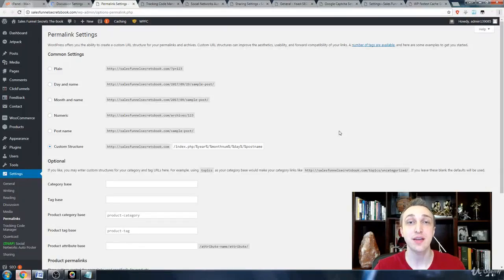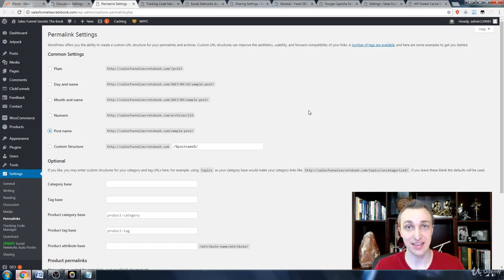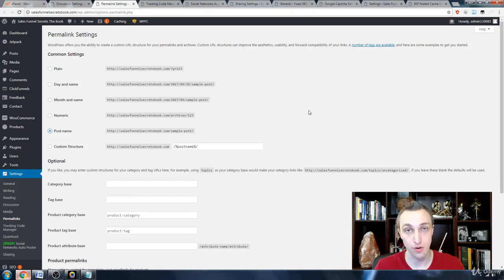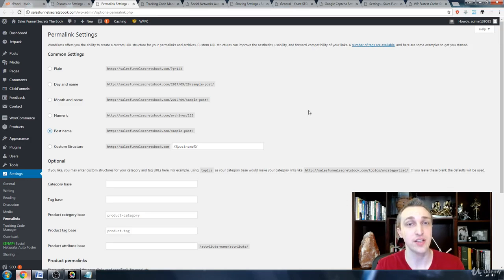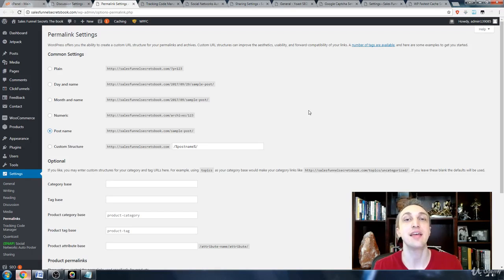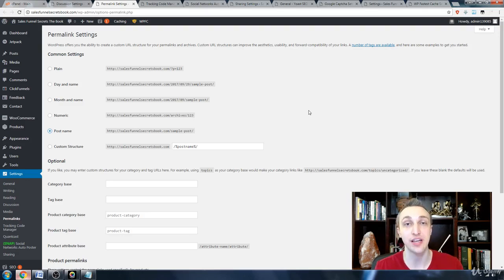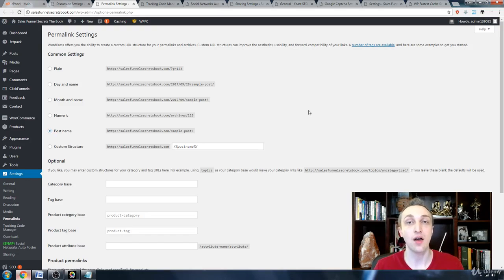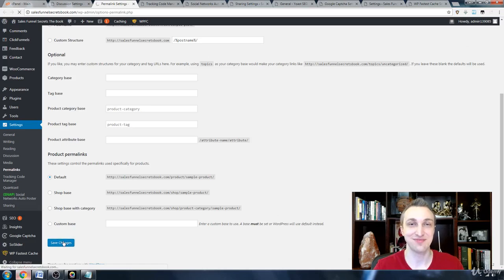[BASIC] Lesson 18 : WordPress Permalink Settings [On-Page SEO Optimization]